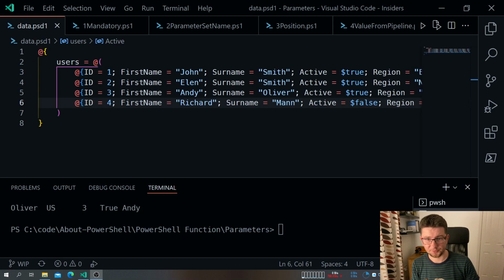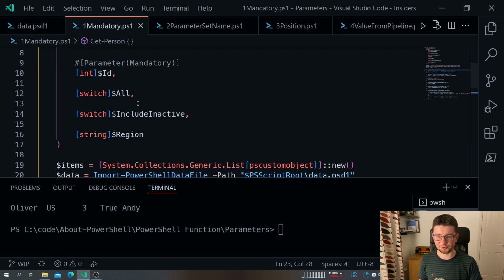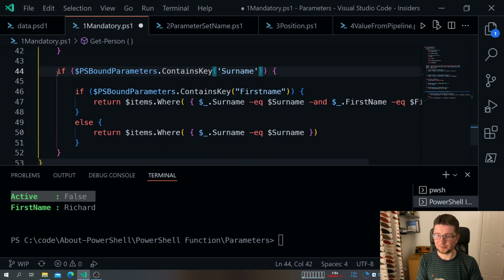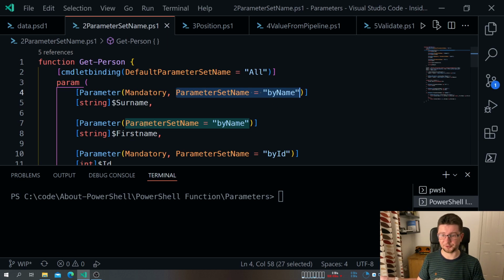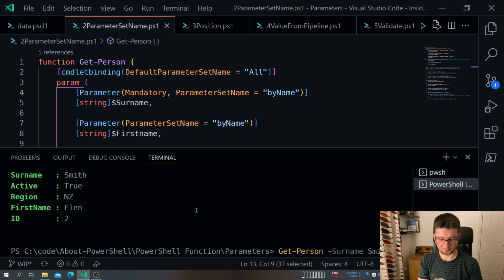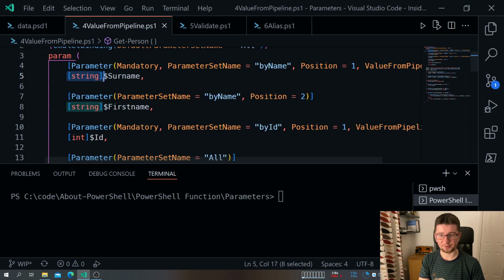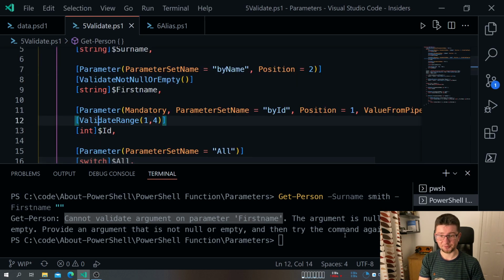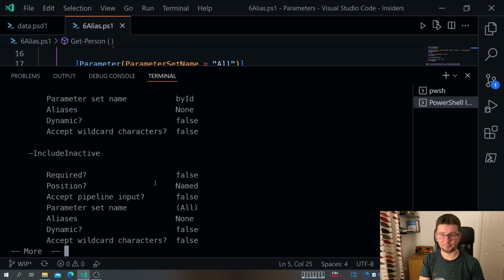PowerShell Parameter Attributes - validate, group, require params and add pipeline to your function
Having properly configured parameters help your users to understand the use of your function. It also helps fellow developers to appreciate the intended use of the function. In addition, it gives you more control of how the code flows through your script.

Parameter attributes is what takes parameters to the next level - you can specify that certain parameters are mandatory, group them together so that only certain combination of parameters is meant to work together, we can even add pipeline support so that function can be used as any other built-in function.

I will show you all the above with even more, as I always strive to go profoundly in PowerShell explanation!

00:00 BEGIN
00:34 About video
01:43 Files used in the video
02:29 SCRIPT
04:50 Type - Switch
05:50 Checking if parameter has been passed - PSBoundParameter
08:00 Requiring parameters - Mandatory
10:14 Grouping parameters - ParameterSet
14:19 Position
16:26 Adding pipeline support
18:10 Validation: Not null or empty; range;  predefined set
21:00 Alias
23:20 Summary